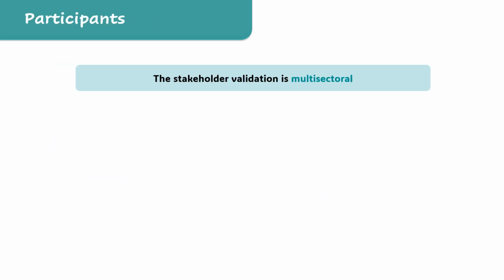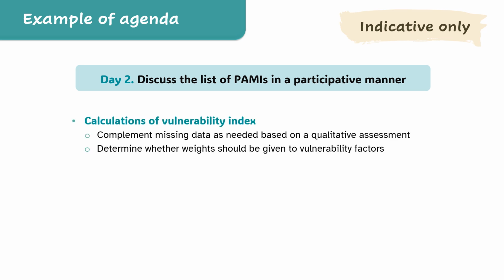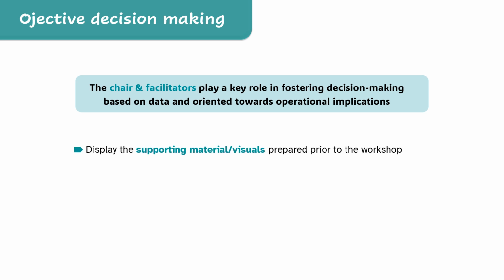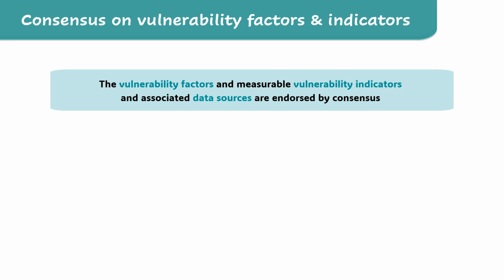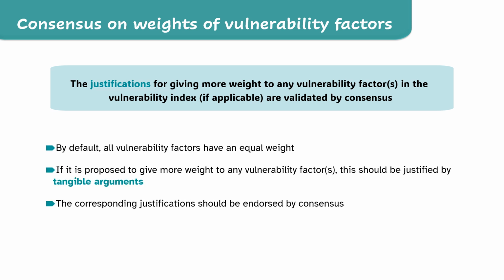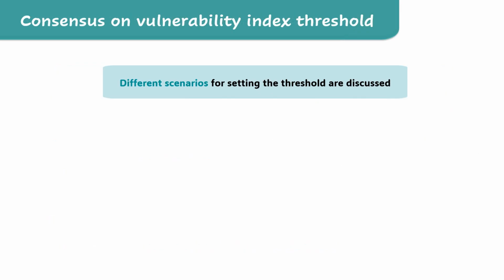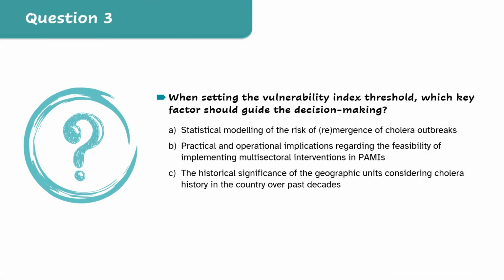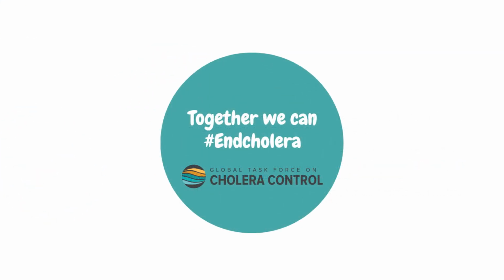PAMIs for Elimination | Stakeholder validation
*Chapters*
00:00 Introduction
01:46 Preparation
06:16 Tips to run a stakeholder validation
09:24 Consensus building
13:14 Wrap up
13:45 Quizz

*Learn more*
•Consult and download information on PAMI status in GTFCC target countries and consult a global map of PAMIs